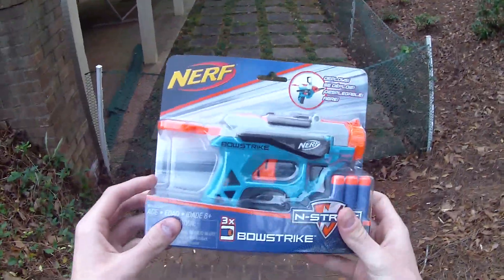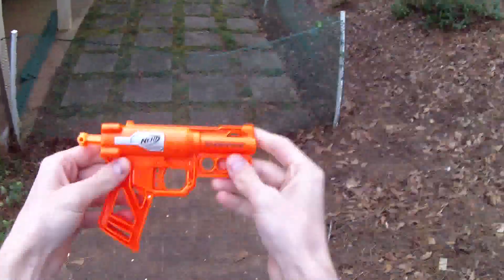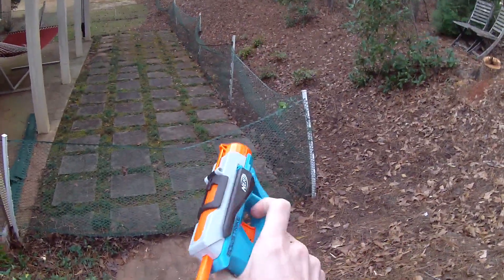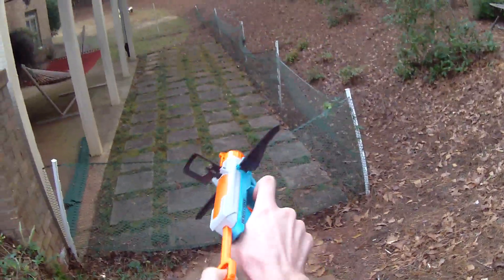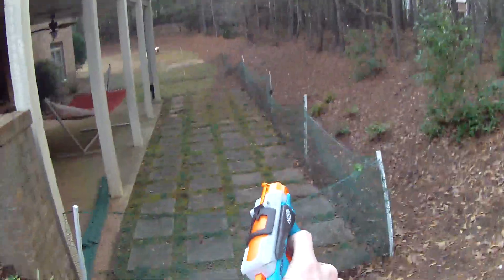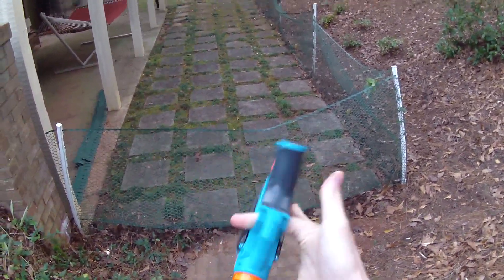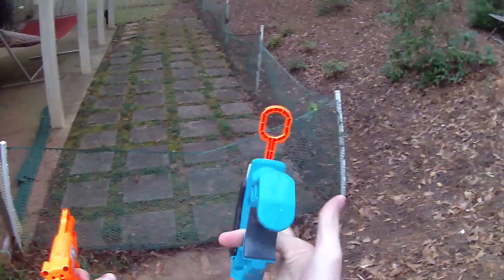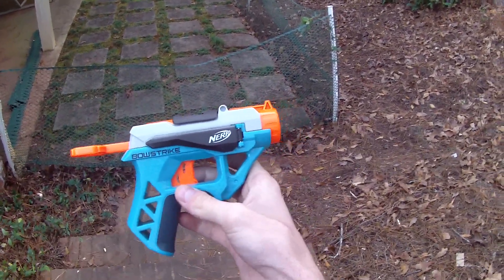Honest Review: Nerf Elite BowStrike (Nerf's Smallest "Crossbow" Yet)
On Amazon
A really fun little blaster, the bowstrike integrates some lightweight bow arms and a reticle into its priming action.  This makes it a fun gimmicky sidearm that fits into the proper price point.